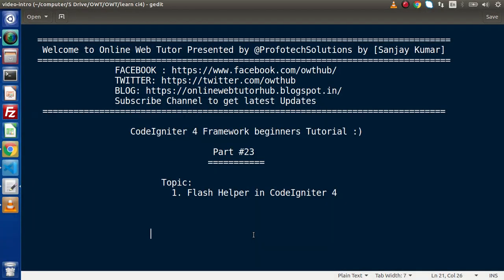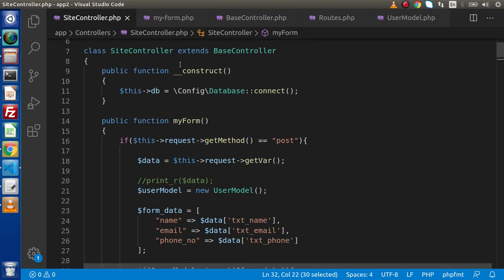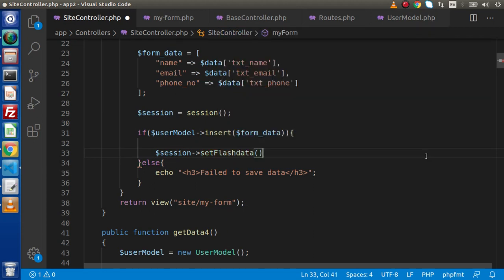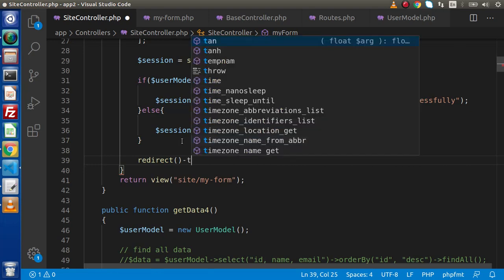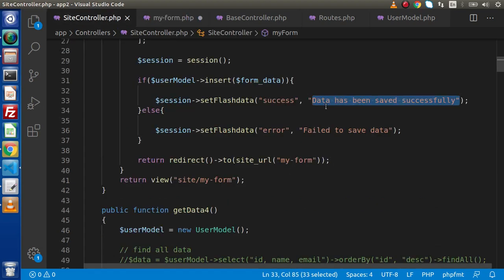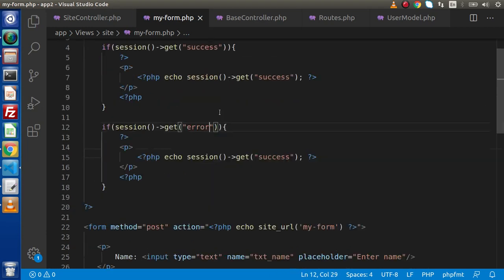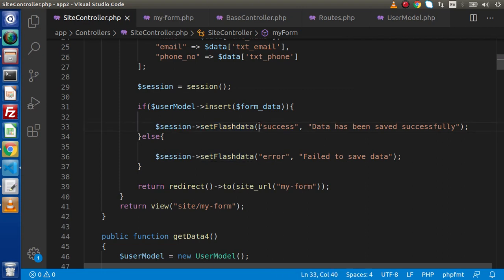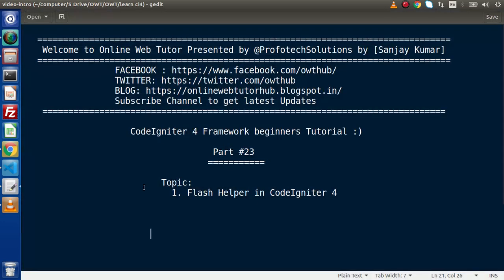Learn CodeIgniter 4 Framework Tutorials #23 Flash Helper in CodeIgniter 4